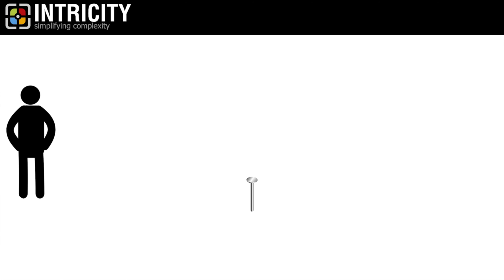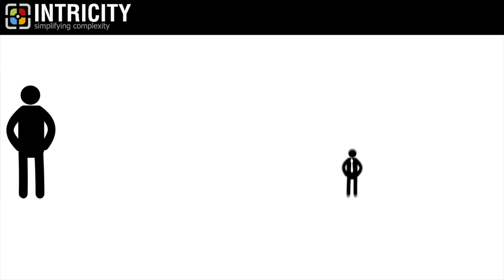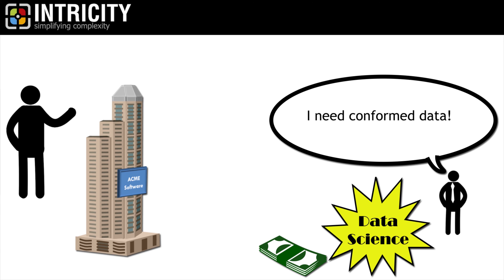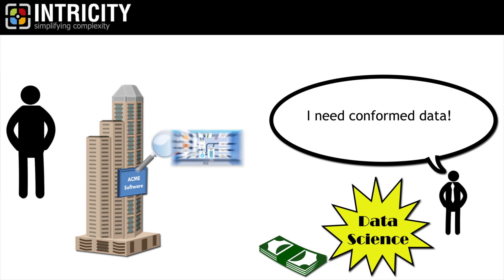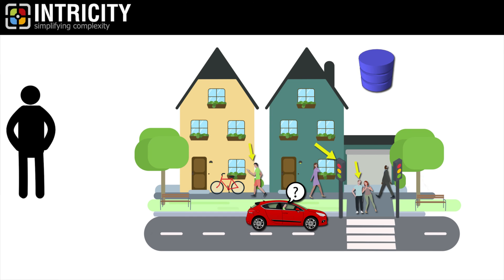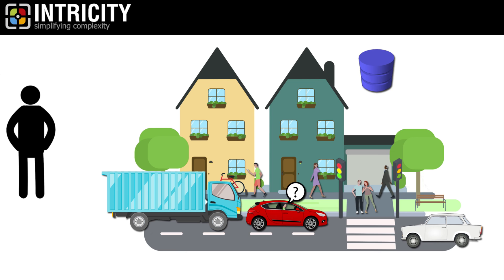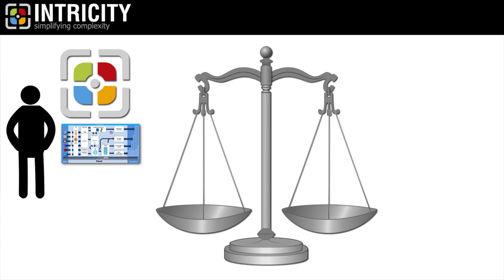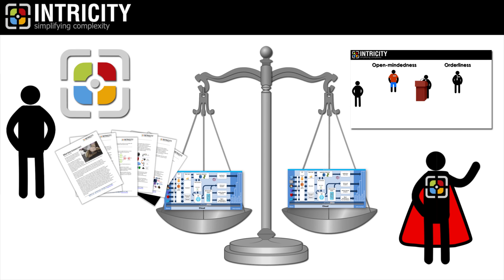What Data Science Isn't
Data Science is an exciting space, but just as important as it is to learn Data Science, it's also important to understand what Data Science is not. In this video, we introduce the topic which is covered a little deeper in our accompanying whitepaper which you can